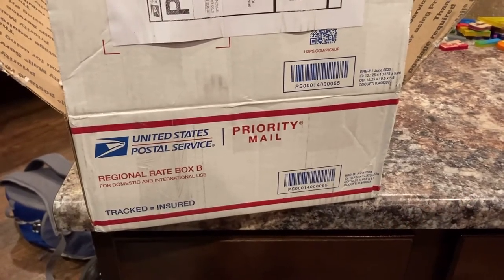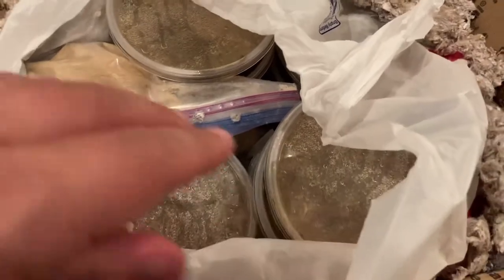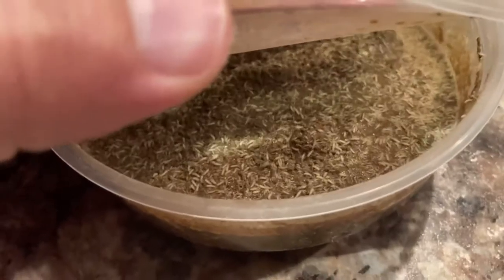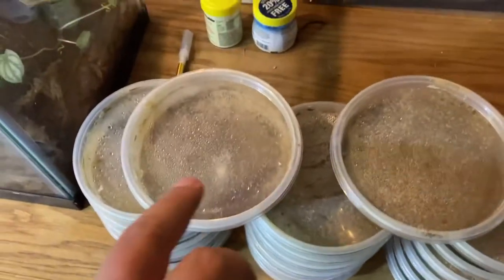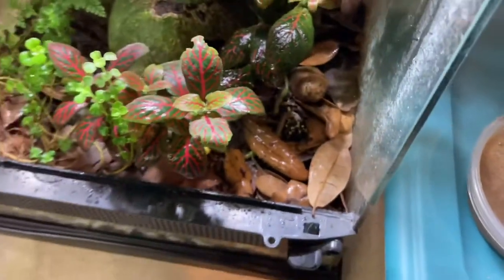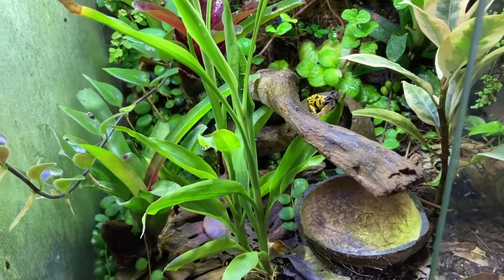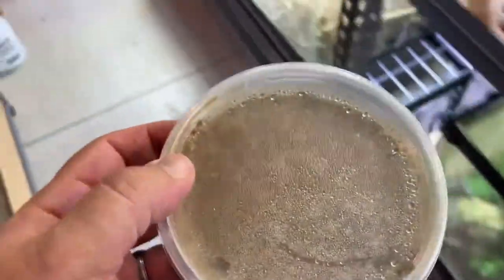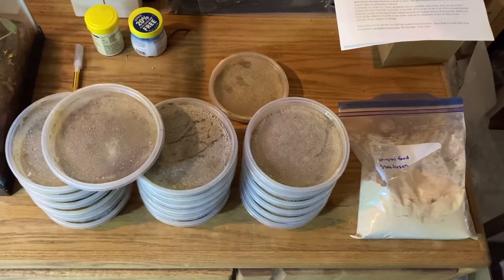Springtails Jackpot! Seeding Vivariums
I recently won a raffle for TWENTY springtail cultures. These are some of the best ones I’ve come across.

If you'd like to purchase some for yourself you can find Jesse on the MeWe app or Facebook Messenger under Jesse Isaiah.